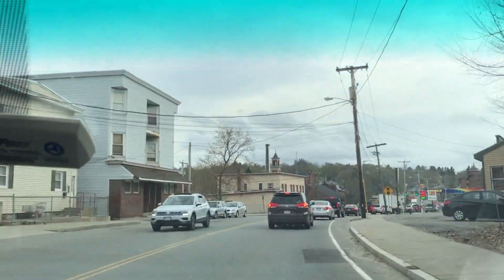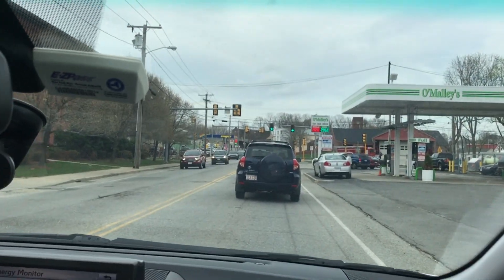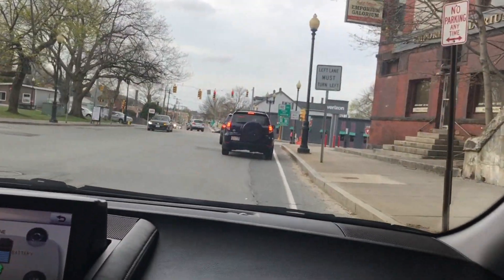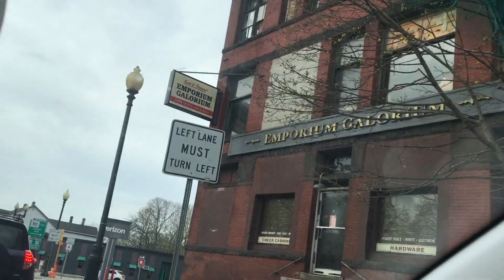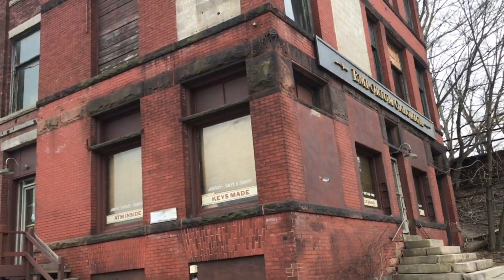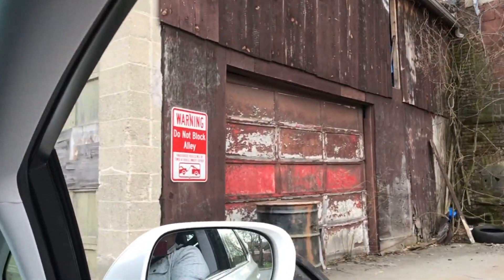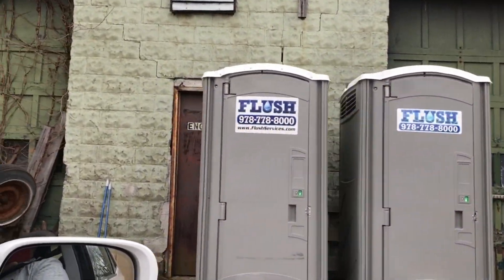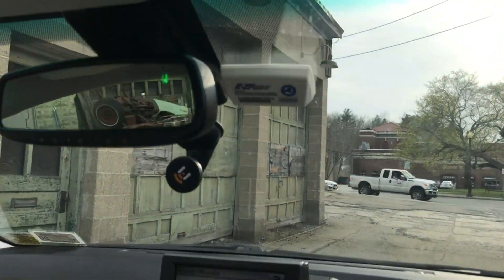FILMING LOCATION - "CASTLE ROCK" the EMPORIUM GALORIUM, SEASON TWO the new Stephen King series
Filming location visit for the SECOND SEASON of the new Stephen King and JJ Abrams Hulu series "Castle Rock". We searched out the Emporium Galorium from "Needful Things" in Clinton, MA in central Massachusetts.

Lizzy Caplan - Annie Wilkes
Elsie Fisher - Joy
Tim Robbins - Reginald "Pop" Merrill
Paul Sparks - John "Ace" Merrill
Matthew Alan - Chris Merrill
Yusra Warsama - Dr. Nadia Omar
Barkhad Abdi - Abdi Omar